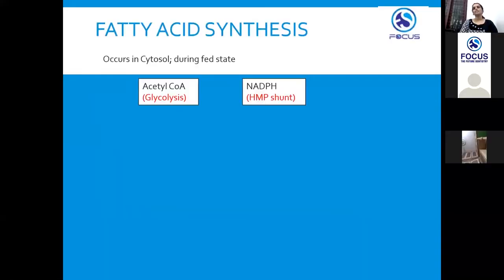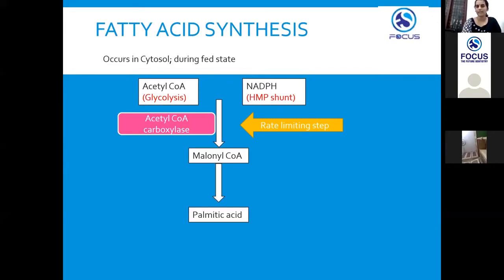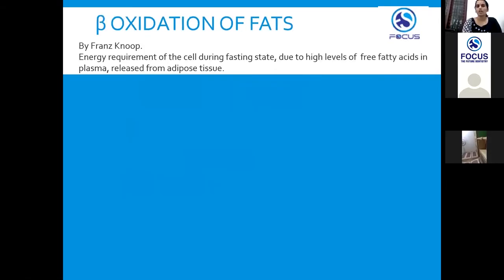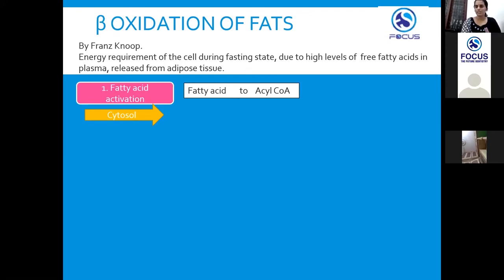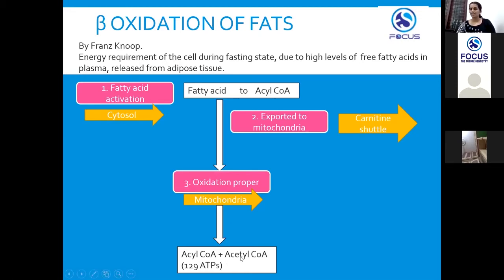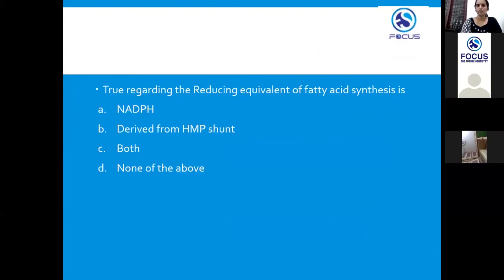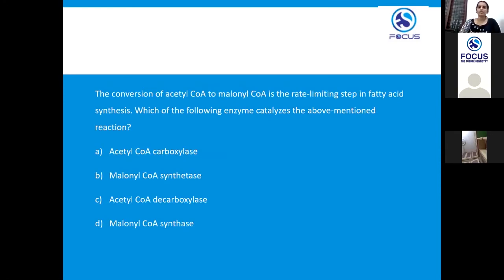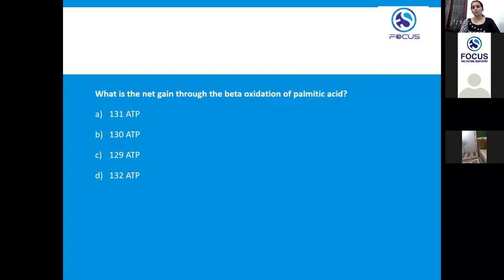Fatty Acid Synthesis & Beta oxidation| NEET MDS | INI-CET | Biochemistry |Focus The Future Dentistry